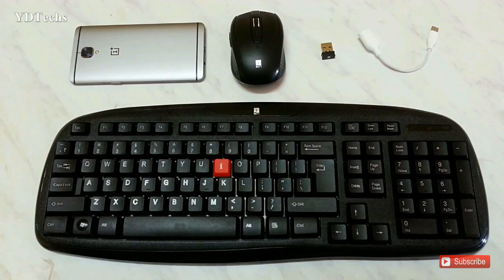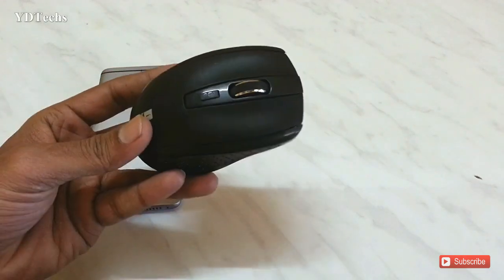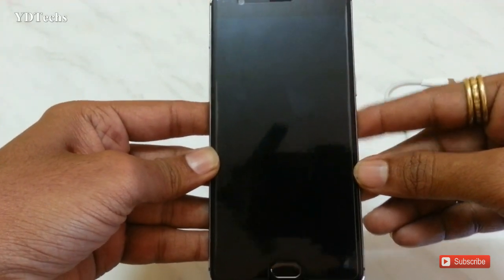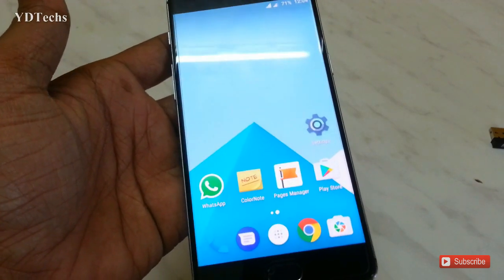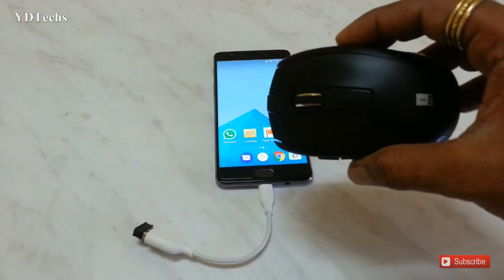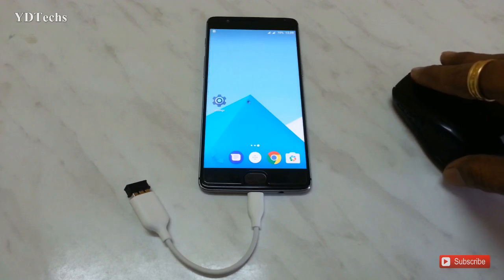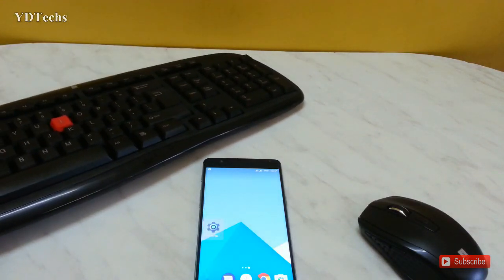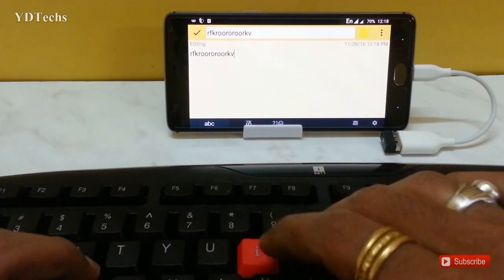How to connect wireless mouse and keyboard to android l oneplus device 😎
In this video i shown you How to connect wireless mouse and keyboard to android Device .

in this video i used Oneplus 3 device to connect wireless mouse and keyboard . U can use this method on any android device which support OTG.

YDTechs